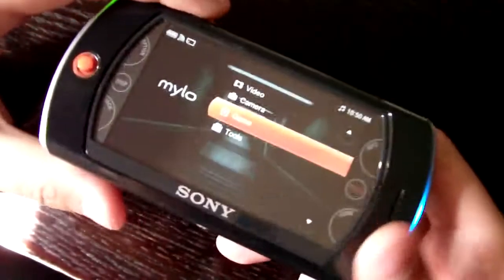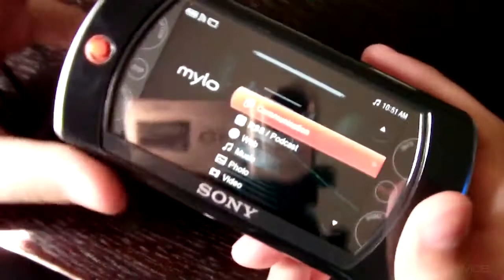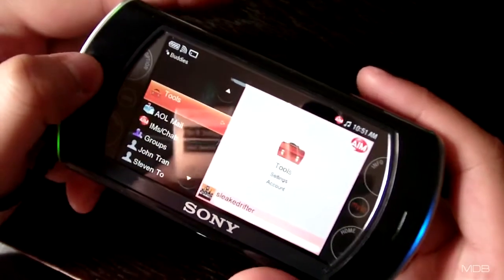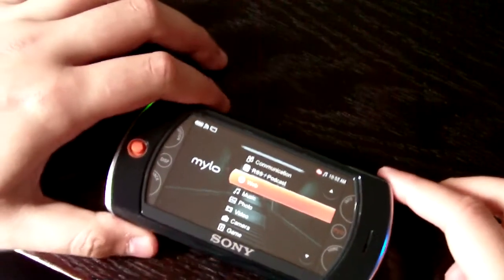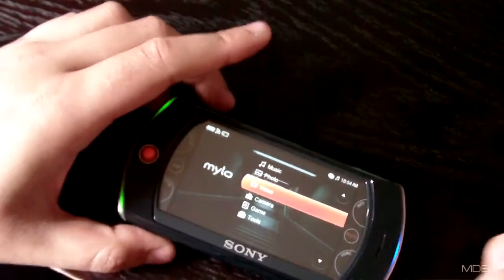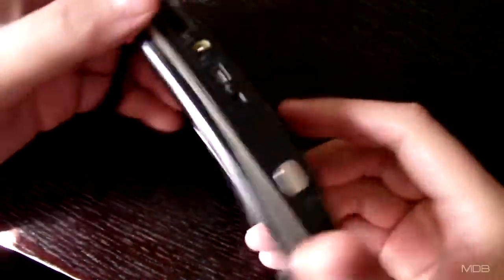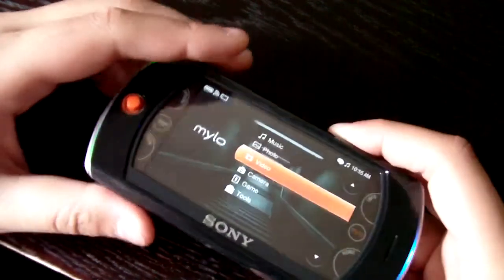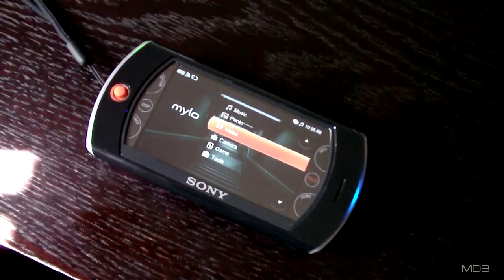Sony Mylo Review: Part Three (HD)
An in-depth review of the Sony Mylo 2 in HD. (Part Three *Final)